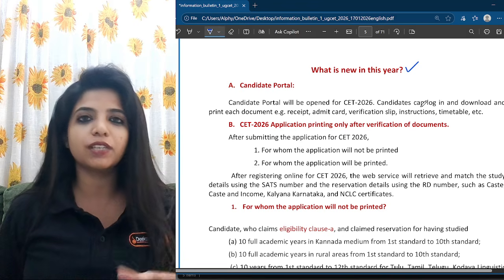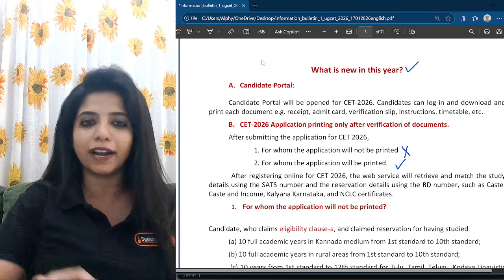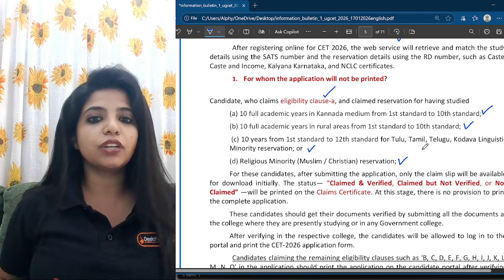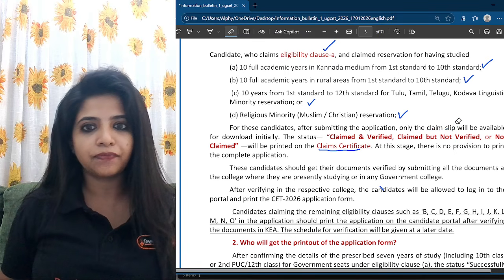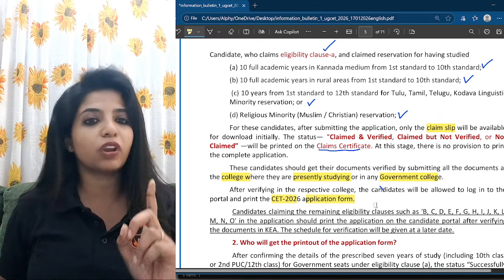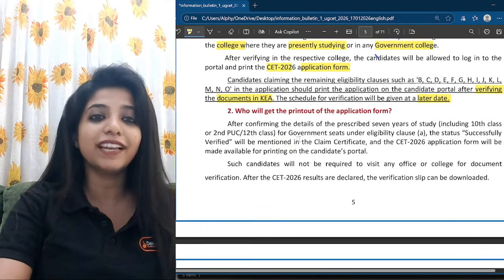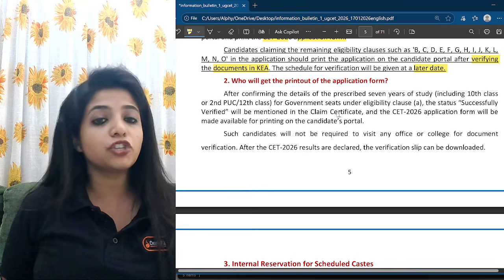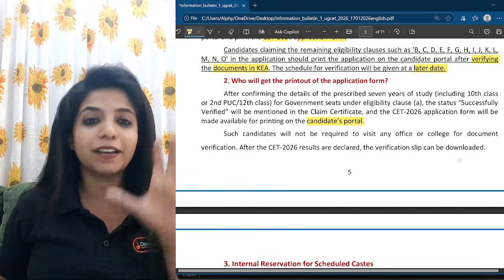😱 KCET 2026 Application Form NEW Rules | Must Watch Before Applying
😱 KCET 2026 Application Form has NEW RULES — and missing them can cost you your attempt!
Before you apply, watch this video to understand what has changed, who is affected, and how to avoid common mistakes under the new KCET 2026 guidelines.

We break down the latest rule updates in simple language so you can fill the form correctly the first time and stay safe during verification and counselling. 💯

🙋 Important Videos for KCET 2026 Exam:
📘 All About KCET 2026 – 🛣️ Roadmap, 📚 Study Plan, 📖 Books & 🔗 Resources: